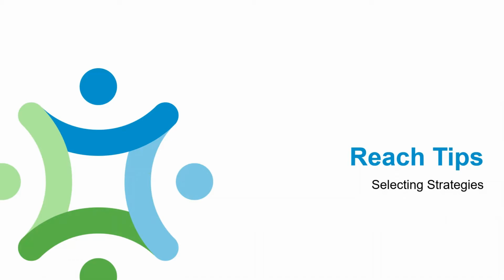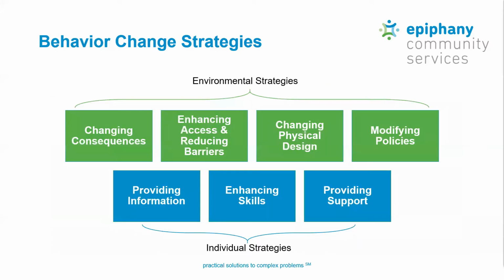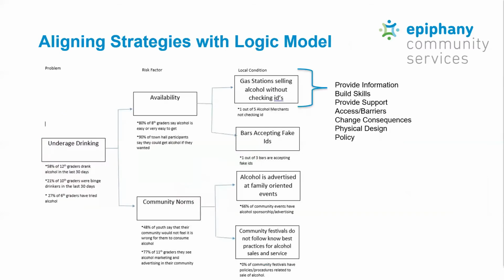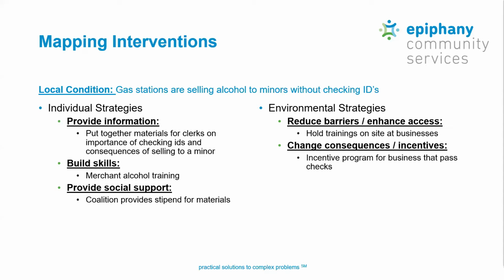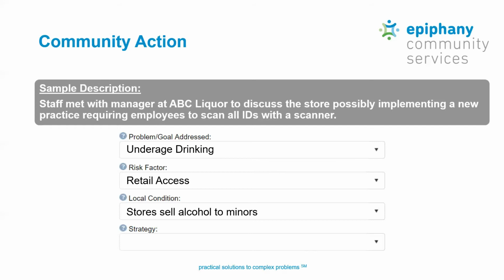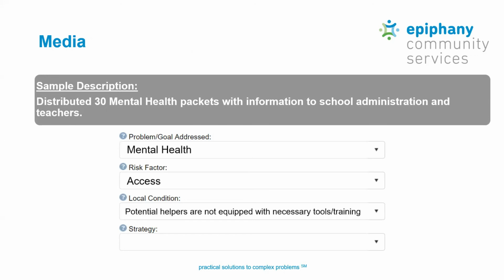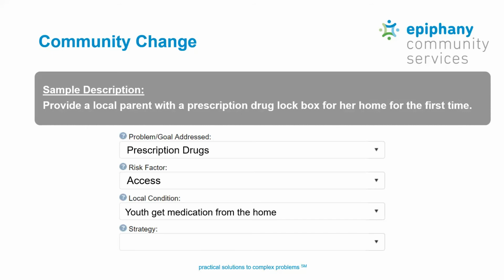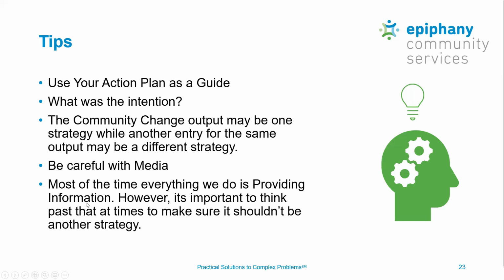Selecting Strategies (2021)